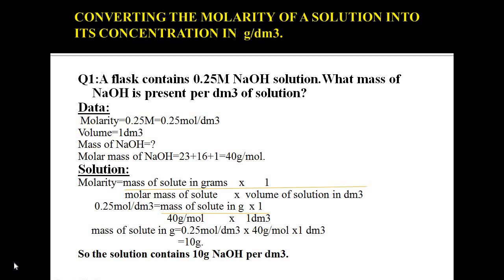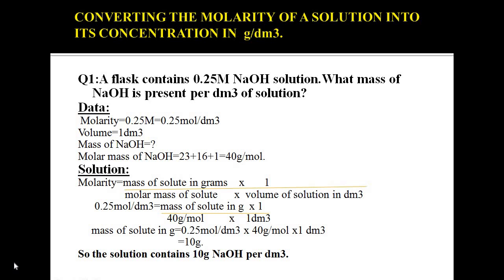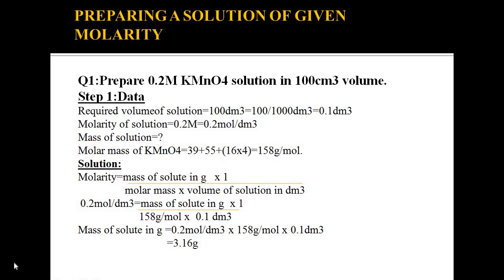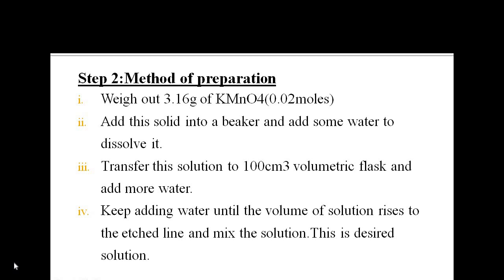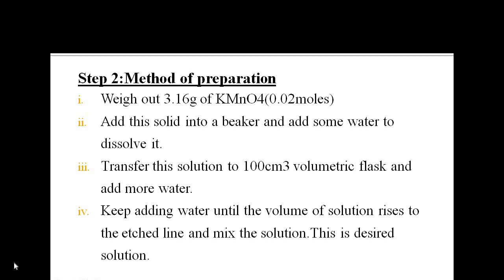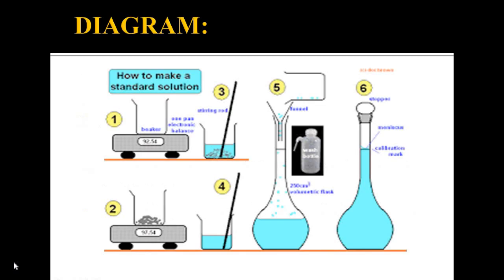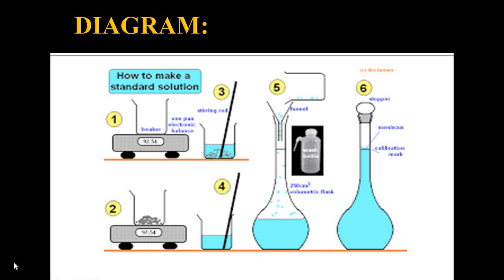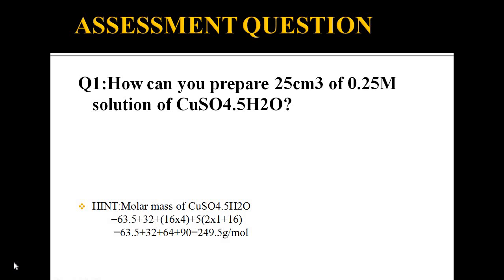lecture 6 chapter 6 solutions